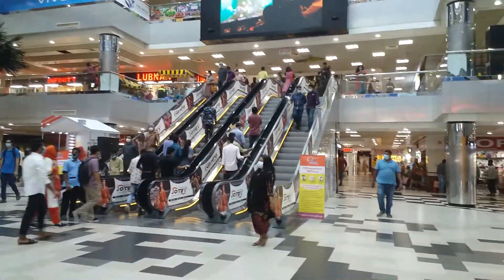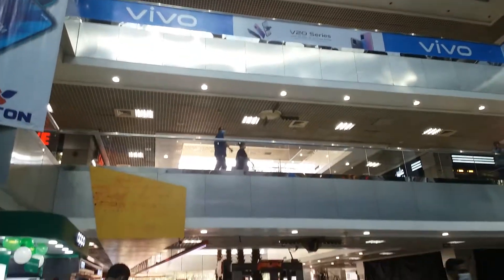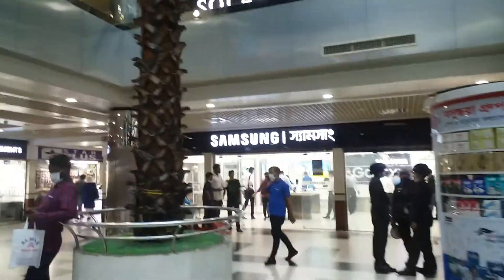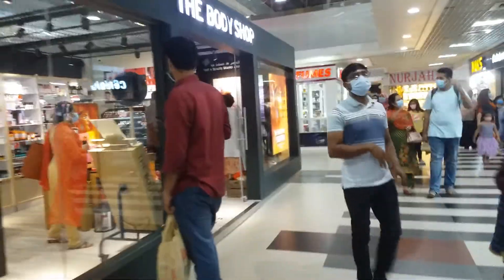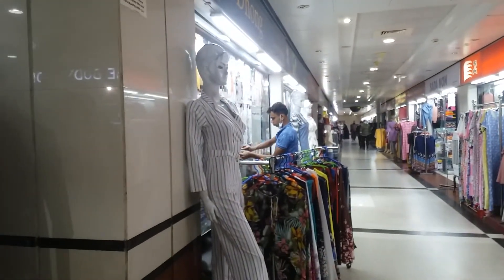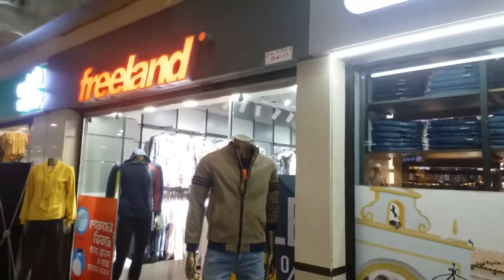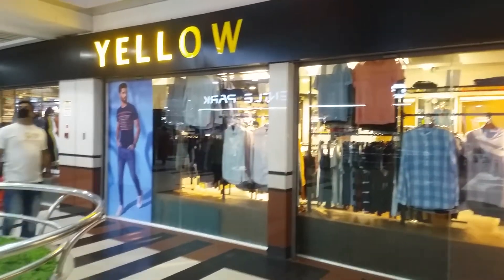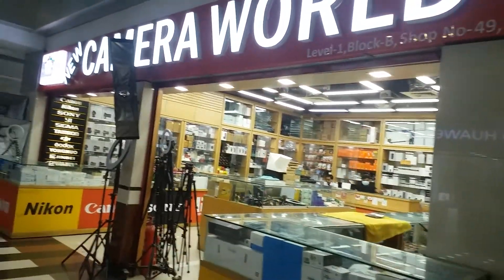Hello Viewrs আমরা আসছি বসুন্ধরা সিটি মার্কেটের একতলা দেখাবো কি কি আইটেম পাওয়া যায়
Real Bd Blog Blogs Bashundhara City Shopping Mall